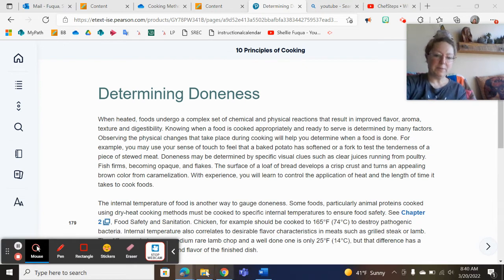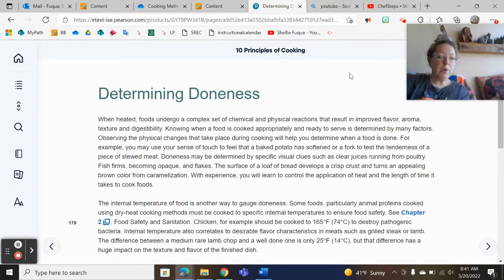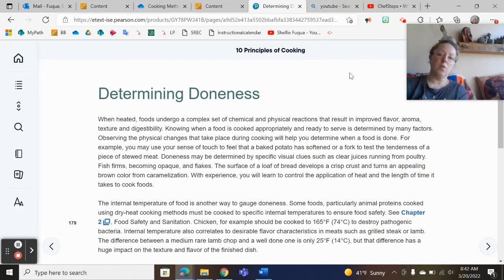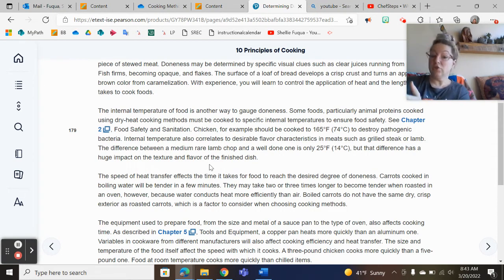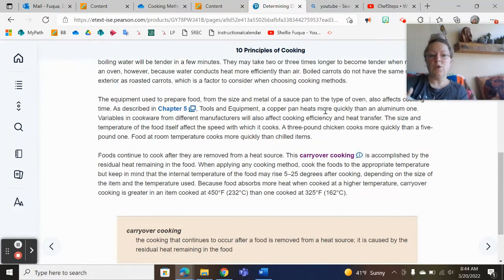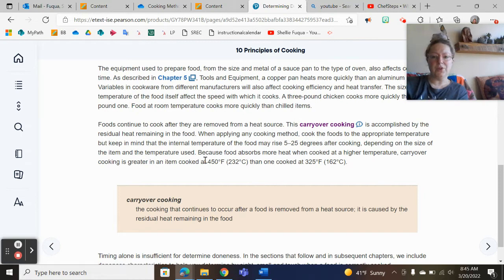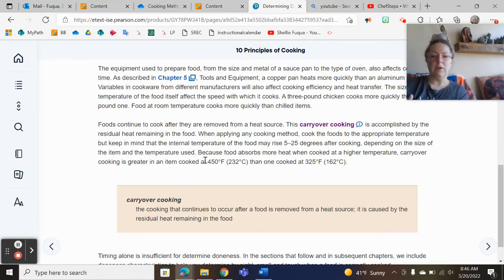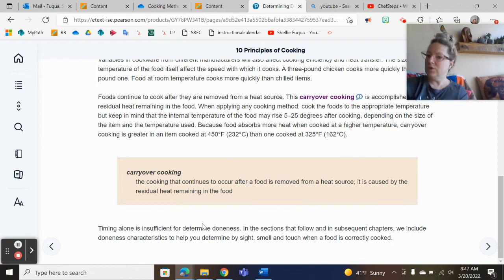Determining Doneness: Ch 10 On Cooking